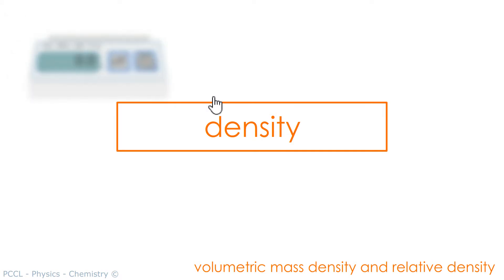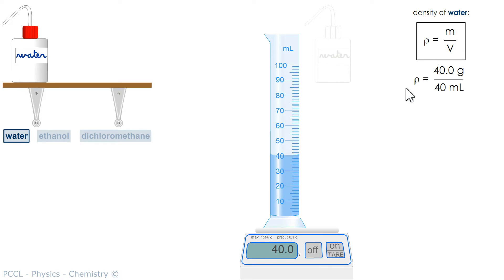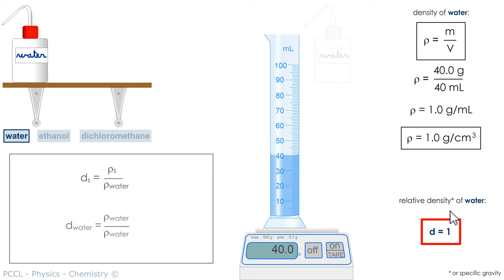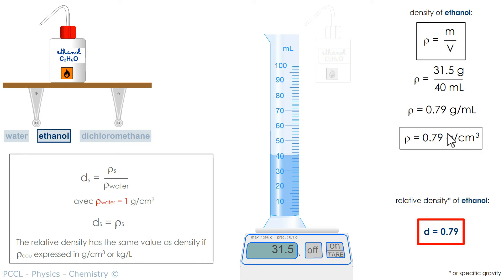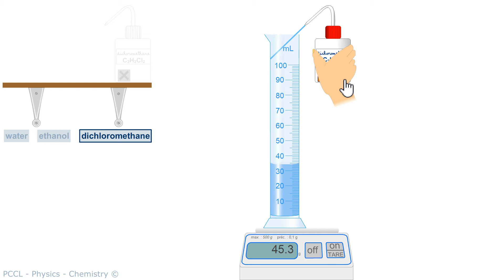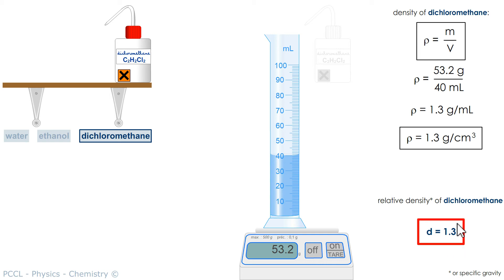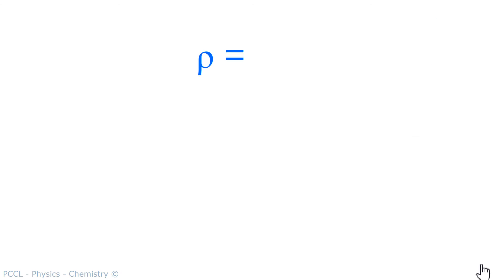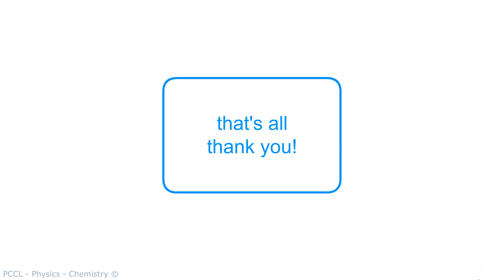Mesuring volumetric mass DENSITY - Relative DENSITY (specific gravity) - PCCL Physics - Matter